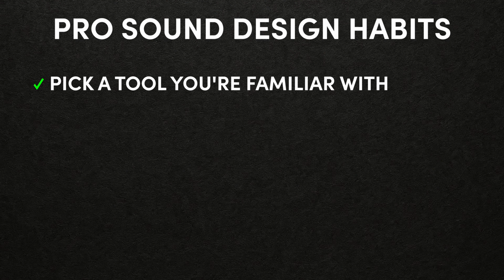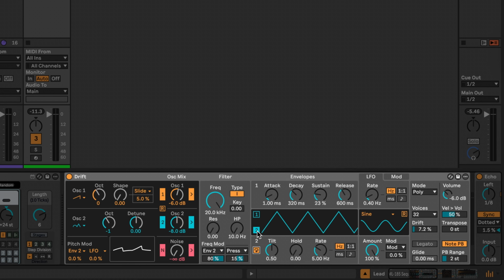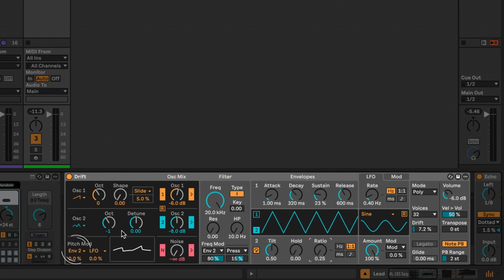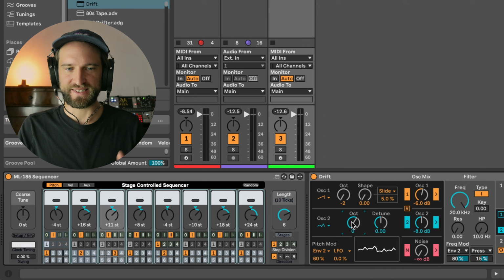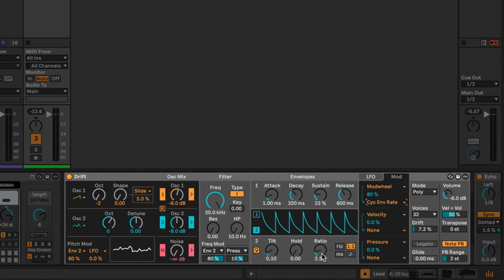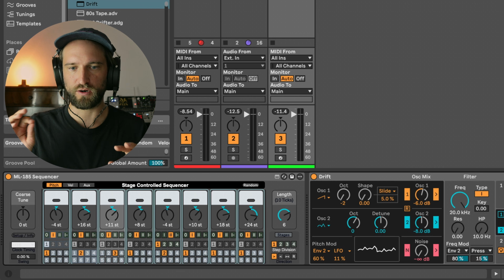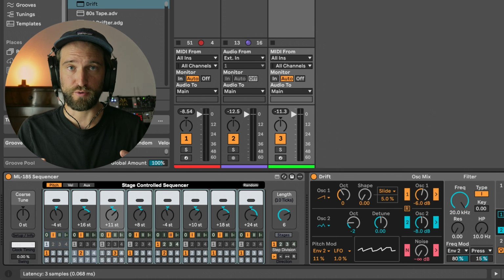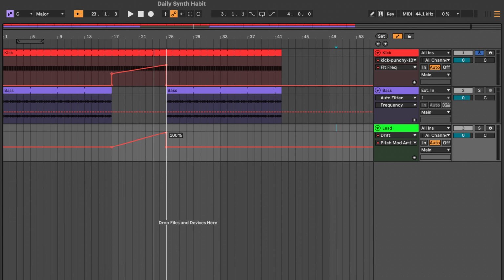The 15-minute sound design habit pros swear by